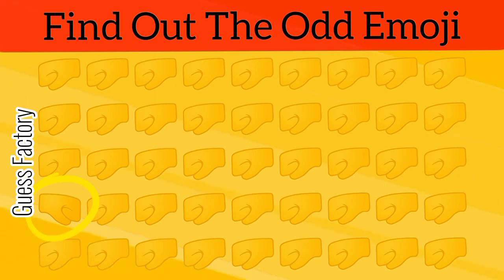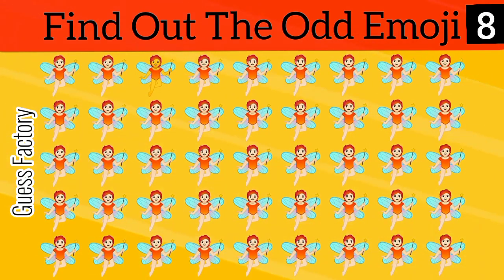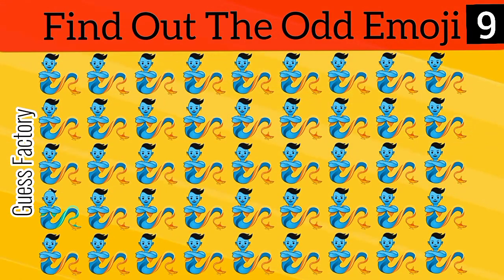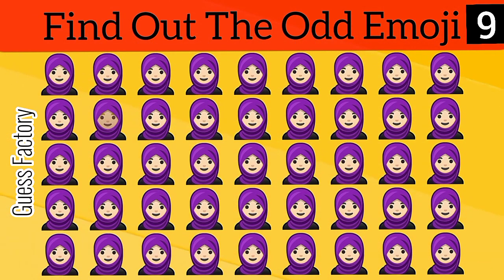Find Out The Odd Emoji | emoji puzzle quiz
Find Out The Odd Emoji | emoji puzzle quiz | Guess Factory

Welcome to our video quiz, where you can test your observation skills and find the emoji that stands out among a crowd of others. This quiz is perfect for both kids and families who want to improve their focus and attention to detail, while also having fun. Whether you're seasoned pro or a beginner, this quiz is sure to provide a fun and engaging experience for all. So, are you ready to put your observation skills to the test? Give it a try and see how you fare against the clock

find the odd emoji out
guess the emoji
spot the odd emoji out
odd one out
find the odd emoji
odd emoji out
quiz factory
emoji quiz
spot the odd emoji
find the odd one out
emoji puzzle quiz
emoji game
find the difference
spot the difference
emoji challenge
spot the odd one out
find the odd one
emoji puzzles
spot the odd letter
emoji out challenge
spot the odd one out emoji puzzle
odd emoji
guess the emoji challenge
find the odd
odd one out emoji
adivinhe a musica com emoji